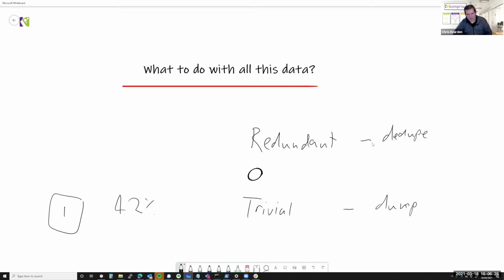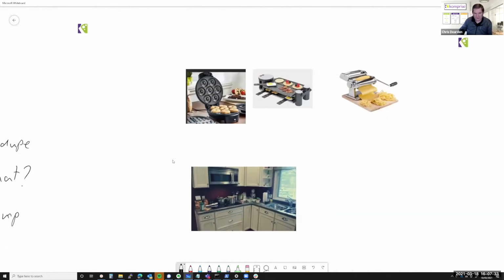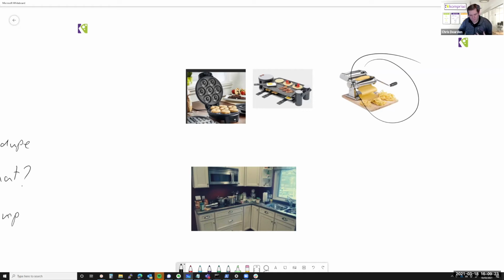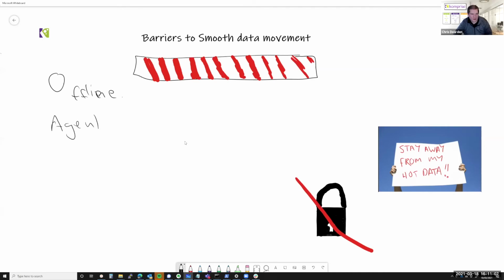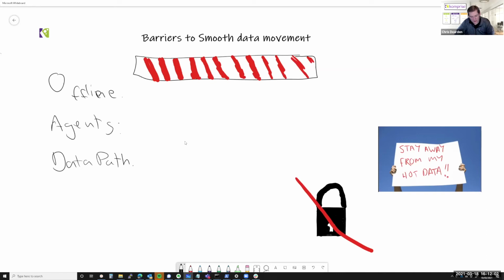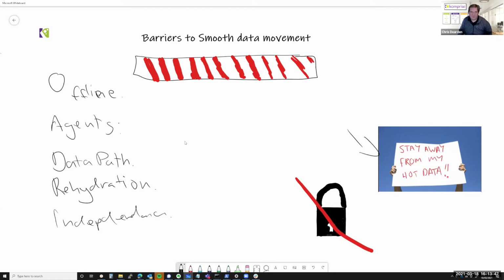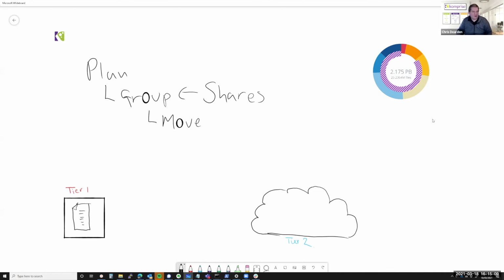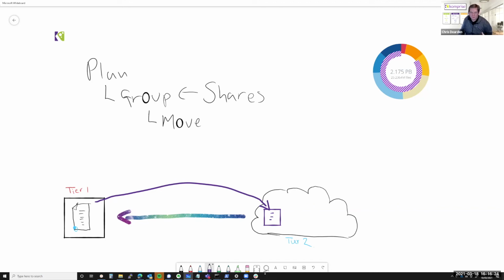Komprise Chalk and Talk Part 2: Data Management (March 18, 2021)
In the first session, we looked at how to identify ROT Data across your unstructured estate. In this short, slide free session, we’ll talk about the actions you could take based on those data insights.

Host: Chris Dearden, Sr. System Engineer at Komprise